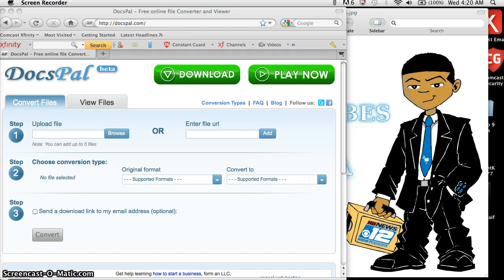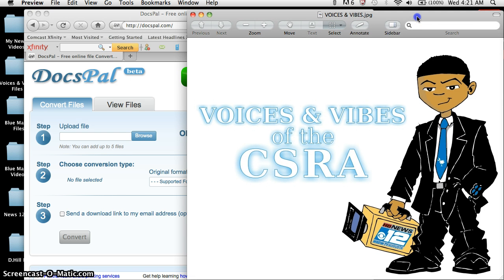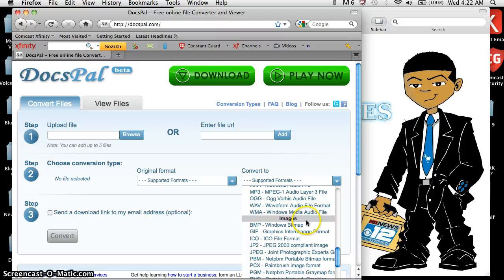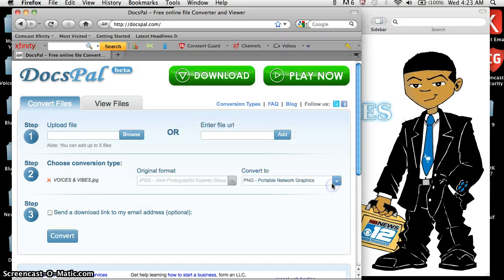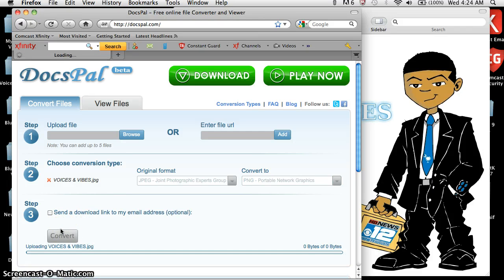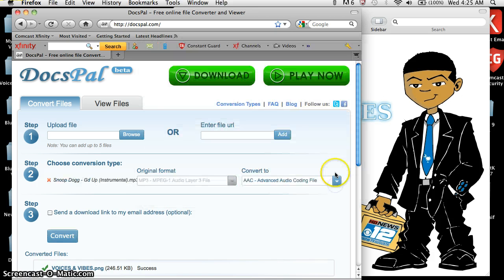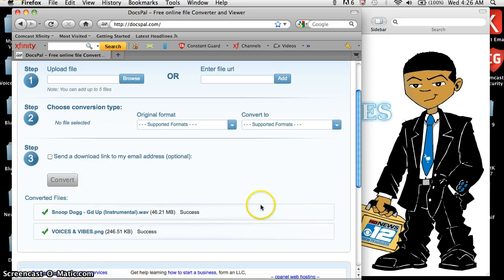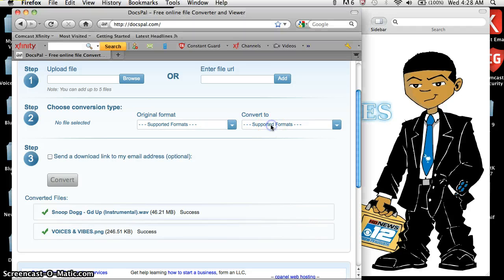Teach-A-Lesson: DocsPal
This is a quick tutorial on using DoscPal in the classroom for one of my Educational Technology courses.